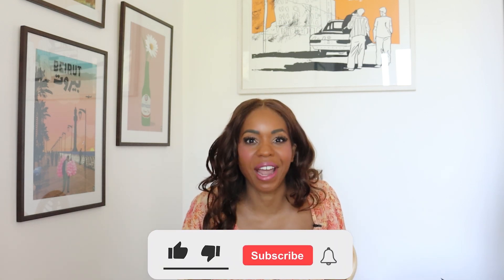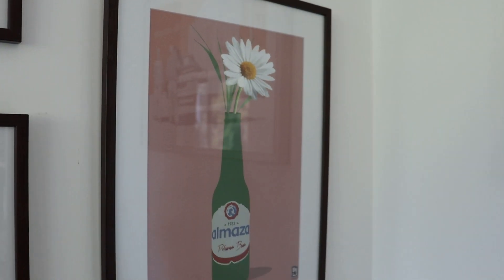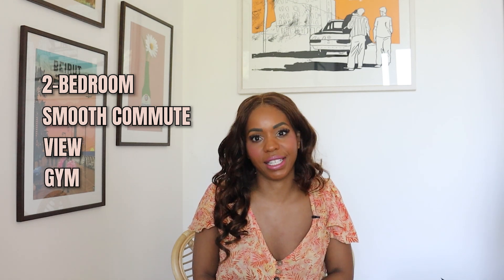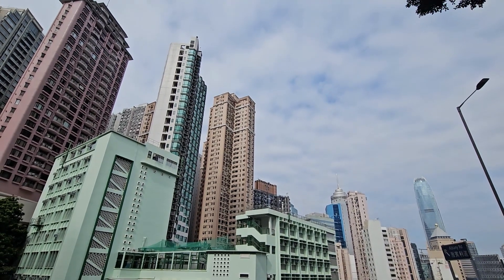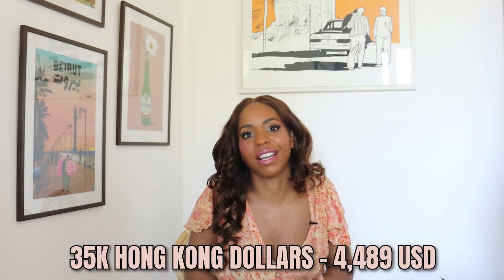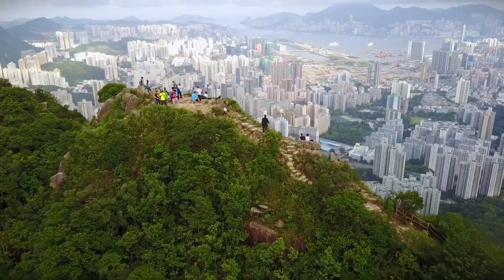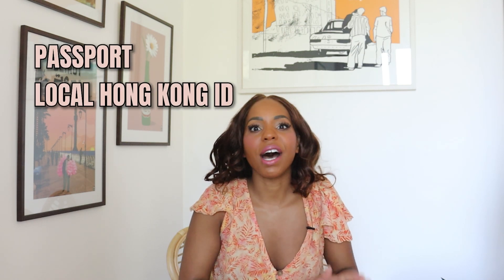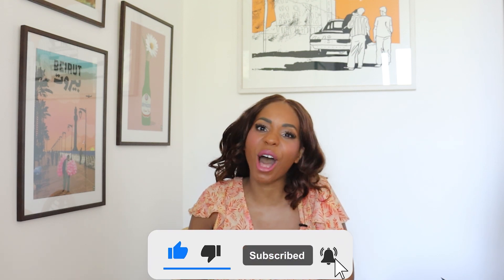Apartment Hunting in Hong Kong | $4,000 a Month Rent | Tips for Expats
My husband and I recently moved to Hong Kong, and making this city feel like home is our first priority! Come with me on a few apartment tours in Hong Kong!

I'm also sharing some of my tips for expats apartment hunting in Hong Kong.

0:00 Moving to Hong Kong
1:20 Apartment Hunting Tips & Our Apartment Hunting Criteria
2:06  First Apartment Tour as an Expat in Hong Kong
2:51 Second Apartment Tour as an Expat in Hong Kong
3:29 Third Apartment Tour as an Expat in Hong Kong
4:08 Fourth Apartment Tour as an Expat in Hong Kong
5:21 More Apartment Hunting Tips for Expats in Hong Kong